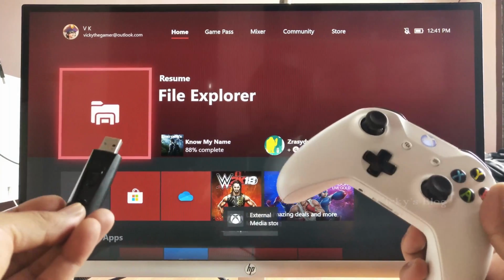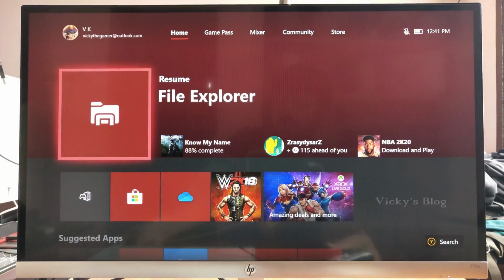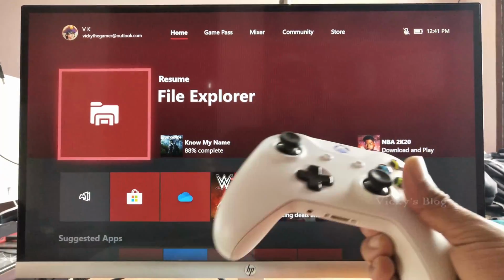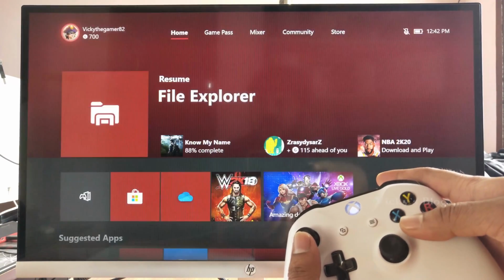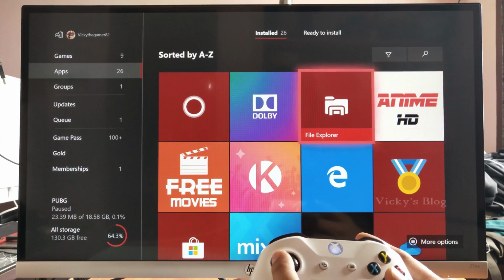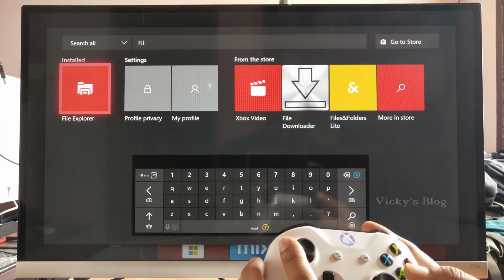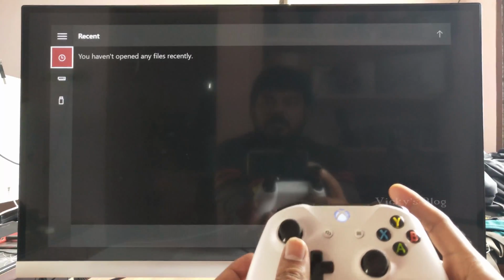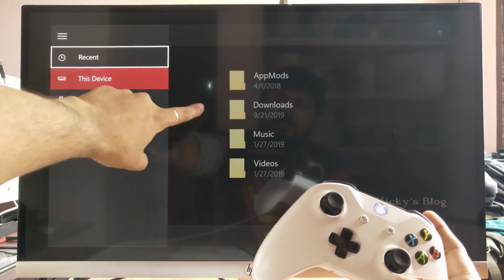How to copy Images, Videos, Files & Folders from XBOX One S / X console to PEN Drive?